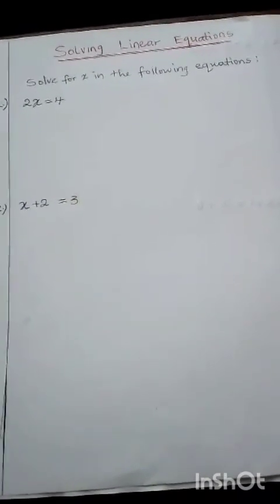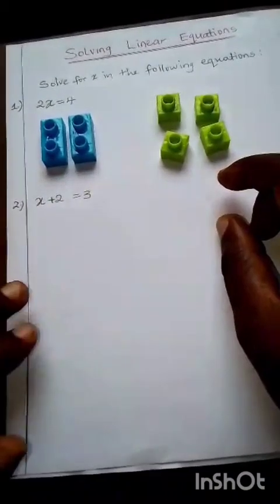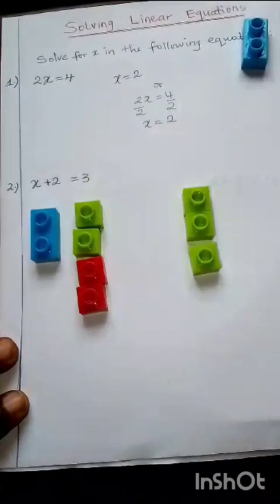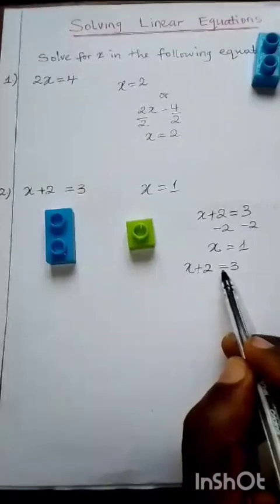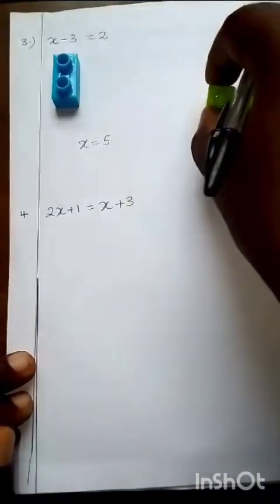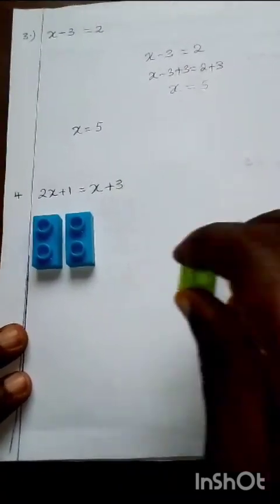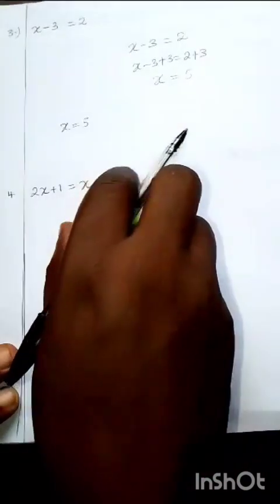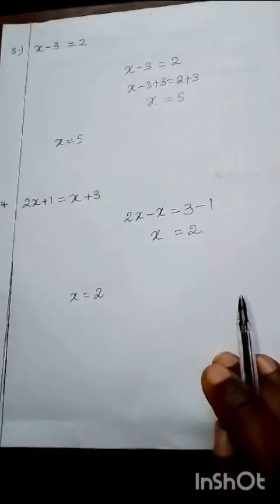Linear Equations| How to solve one step and two step linear equations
This video will teach you how to solve linear equations. Many methods will be used such as  using building blocks. You will be able to solve basic linear equations, one step and two step linear equations starting with concrete objects to mastery.